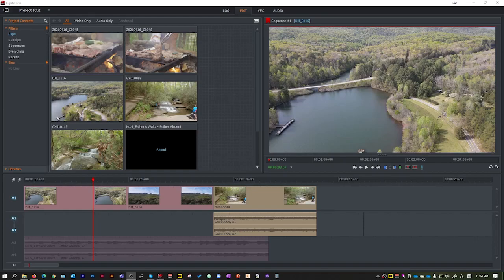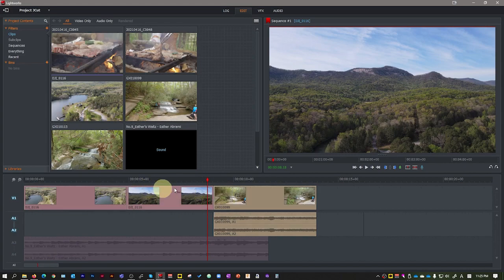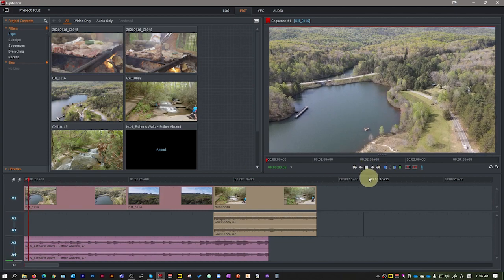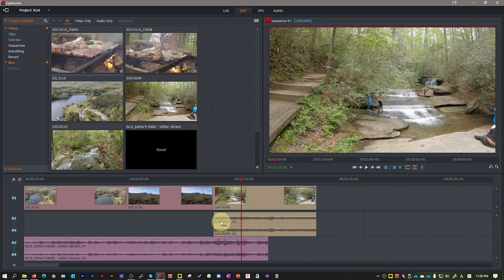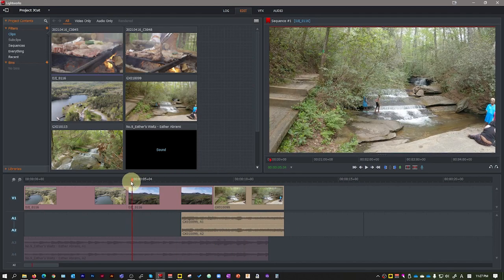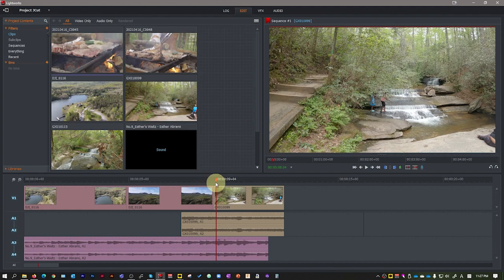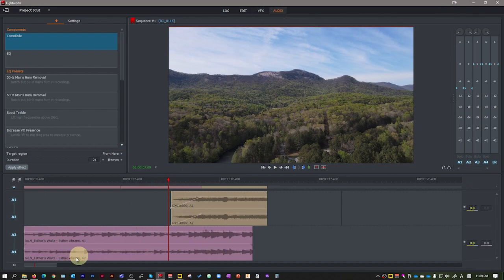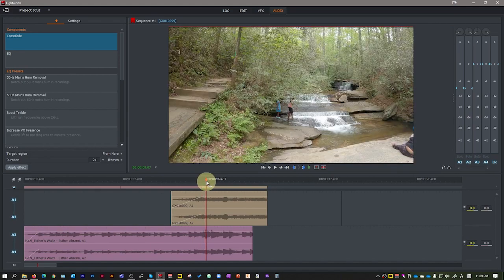Videogrpahy - Assignment: Week 14